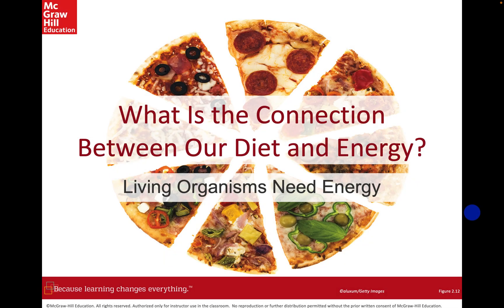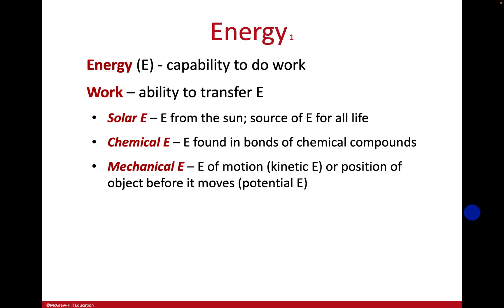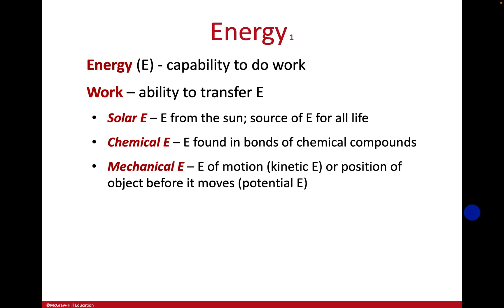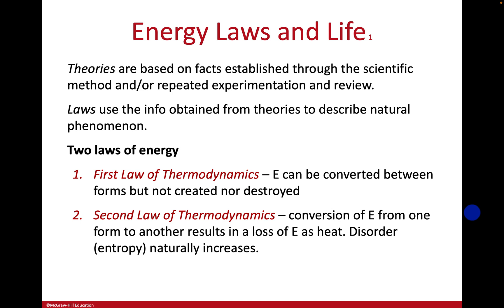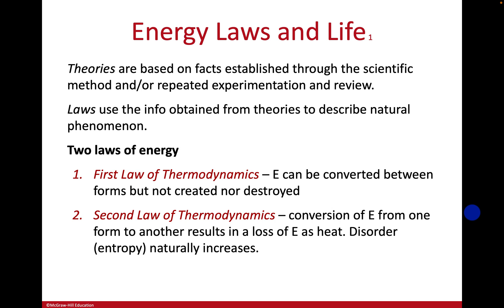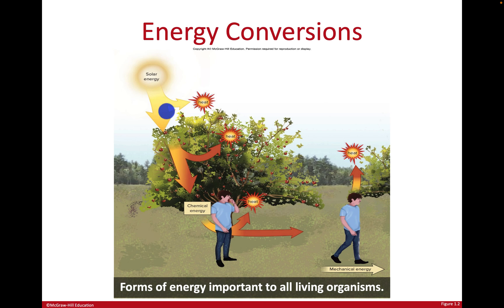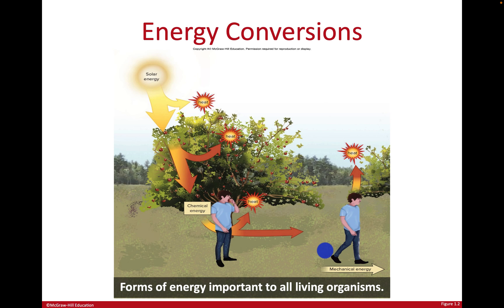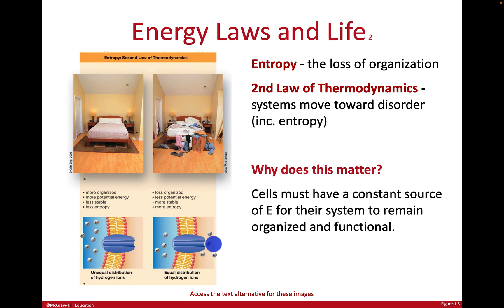Energy in the cell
Lecture for non-science majors about energy types and the laws of thermodynamics.